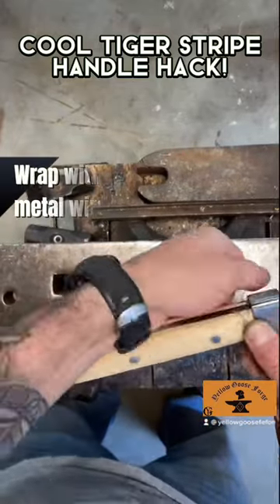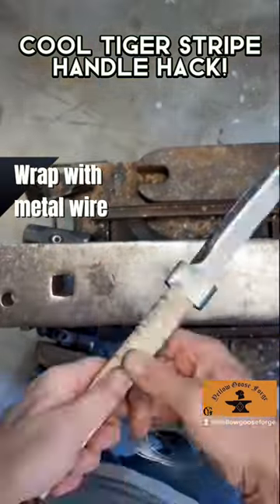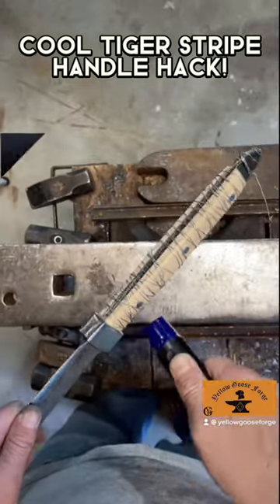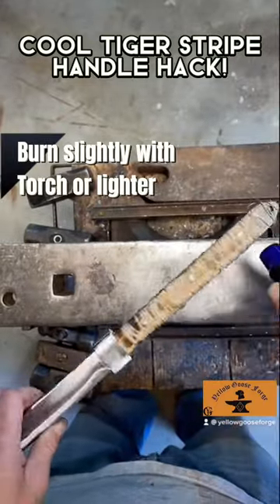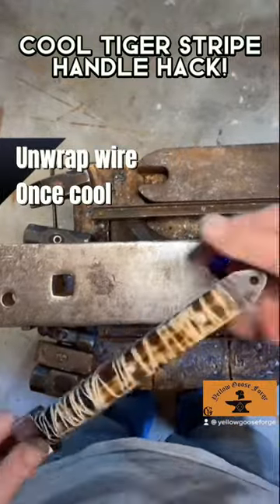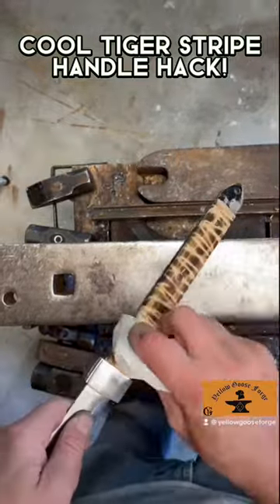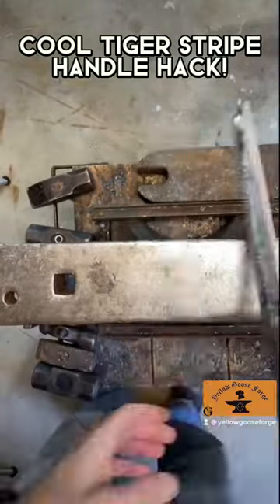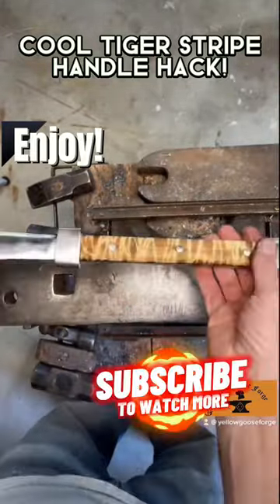HACK! Easiest Tiger Stripe Pattern for handles!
Here is the full katana build and some other weapons builds for you to check out!